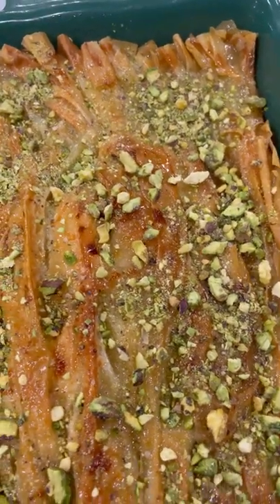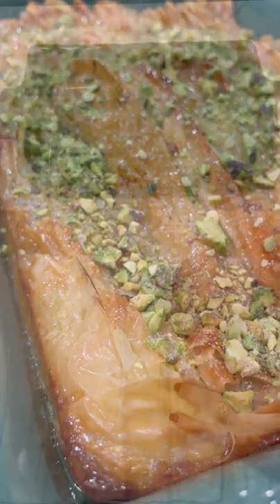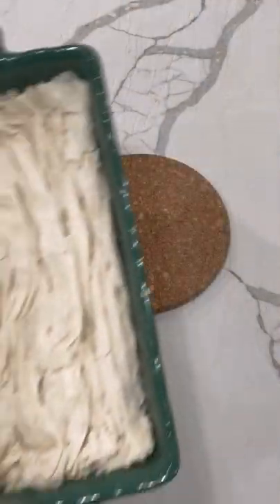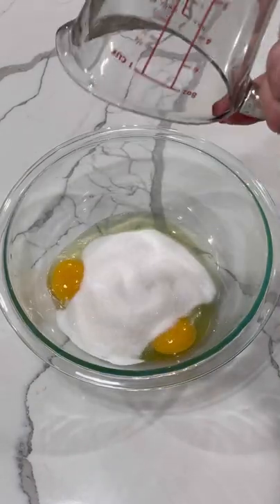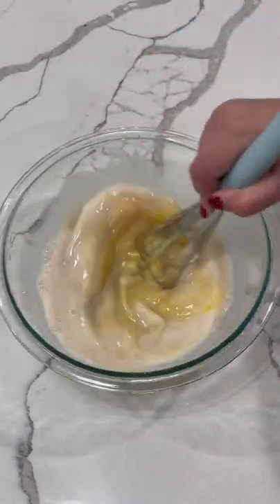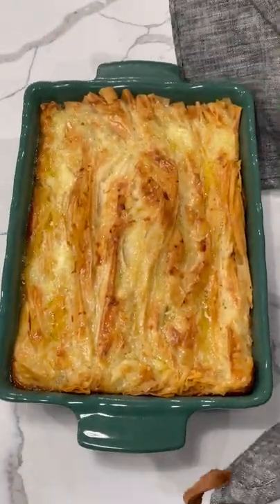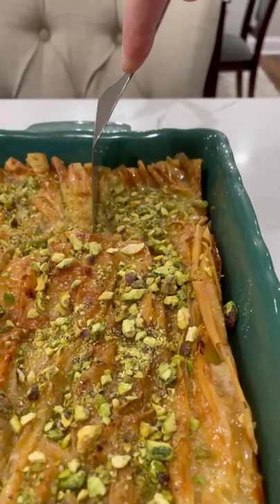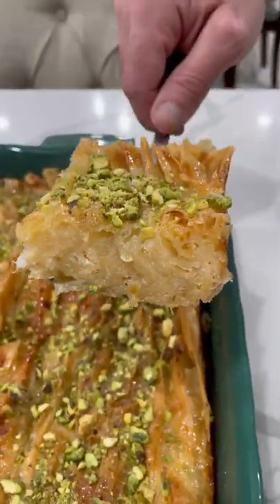Tiktok crinkle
1 package phyllo dough
2 sticks butter melted
2 eggs
1 cup sugar
1 cup milk
2 teaspoon vanilla
1 cup simple syrup (recipe below)

Before starting make sure phyllo dough is completely defrosted according to the package directions. Take two sheets of dough at a time and crinkle them place them into your baking dish that has been sprayed with nonstick spray bake them for 10 minutes at 350° then after 10 minutes pour your melted butter on top and bake for an additional 10 minutes while that’s in the oven go ahead and make your simple syrup (recipe below) andcombine your eggs sugar milk and vanilla whisk well then pour that over your Phyllo dough and bake an additional 30 minutes until golden brown. Top it off with simple syrup and if desired garnish with pistachios.

Simple syrup
In a small sauce pan combine for 2 cups of sugar and 1 cups of water and bring to a boil. Once boiling add a small squeeze of fresh lemon juice and boil for an additional 10 minutes until thickens and coats the back of a spoon and then move to the side to cool.